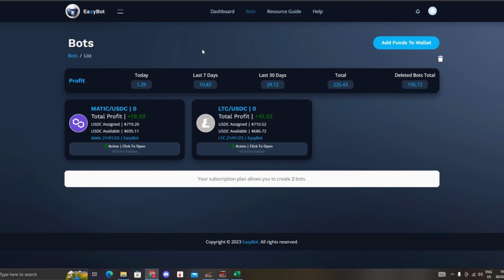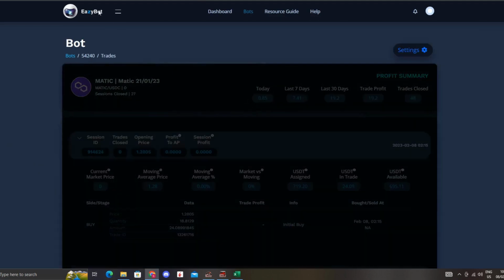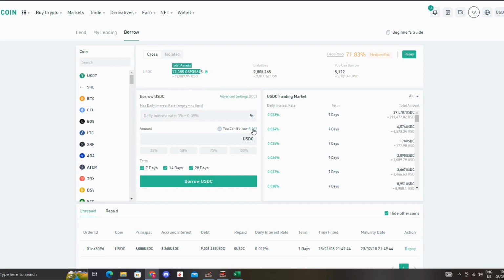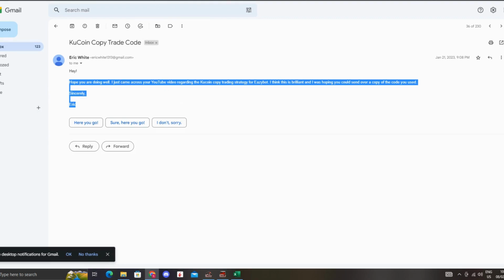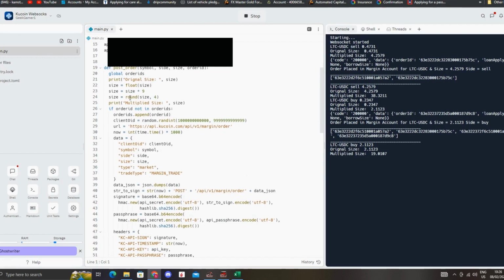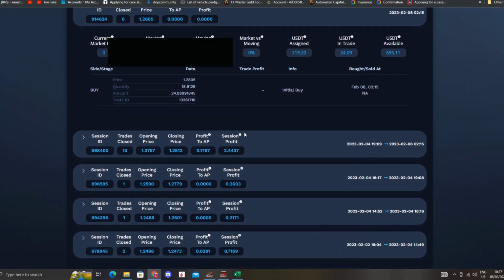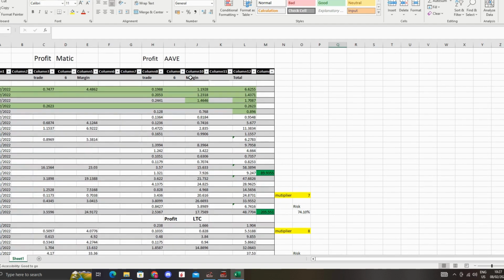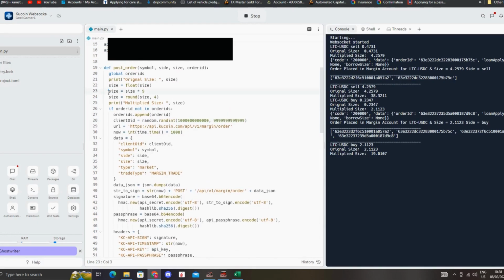UPDATE !!! Eazybot double profits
This is an update to previous video on how to setup eazybot to double even triple your profits!...